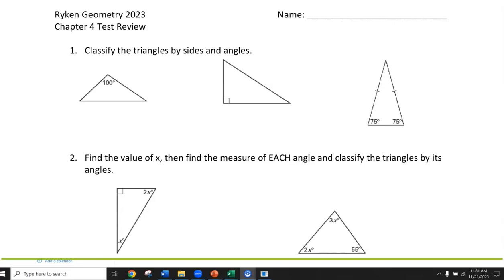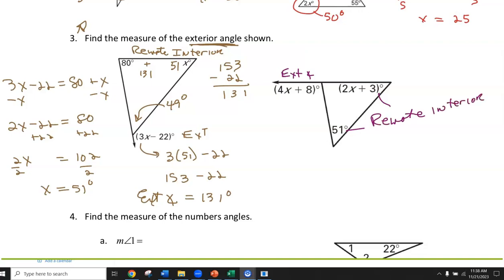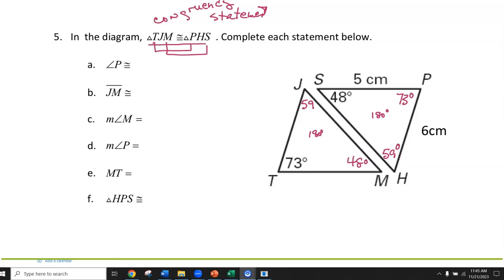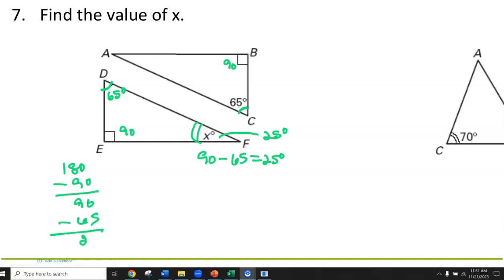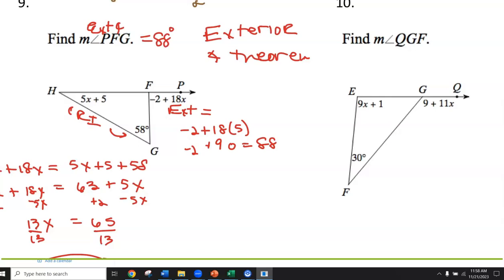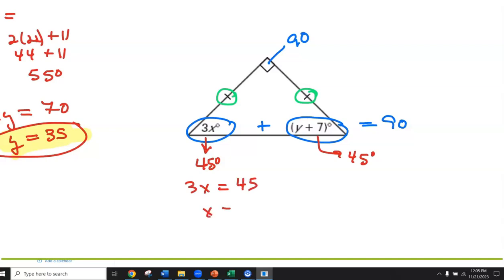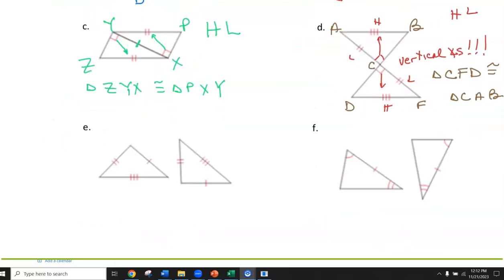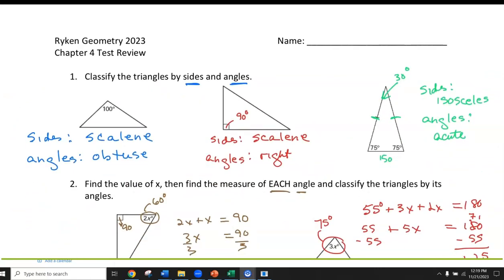Ryken Geometry Chap 4 Review